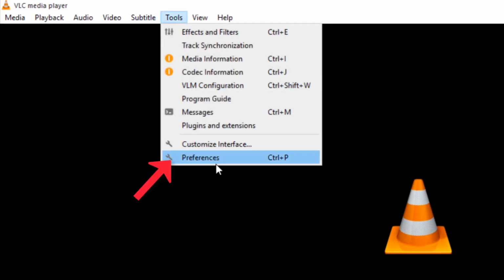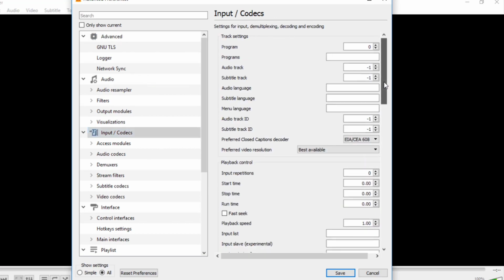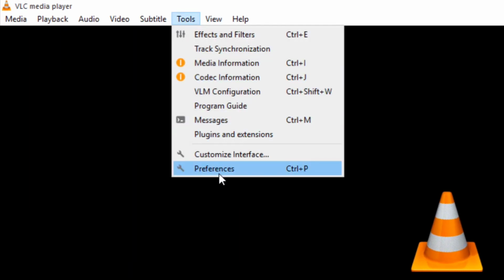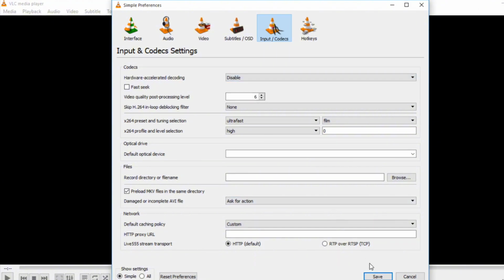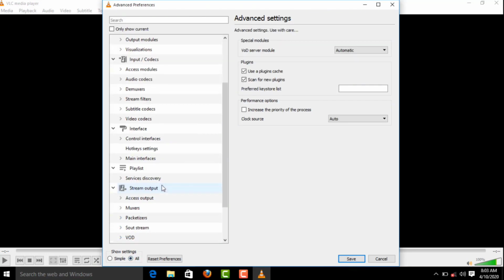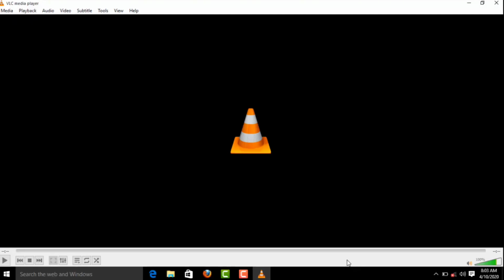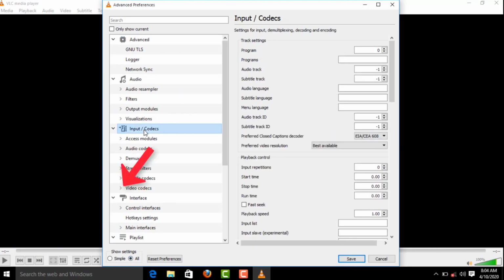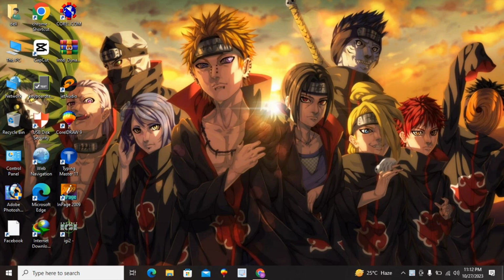VLC Player Lagging & Skipping when playing 4k or 1080p HD Videos(Easy)